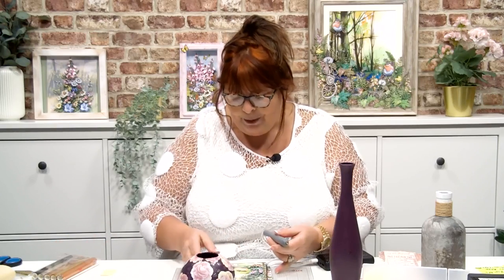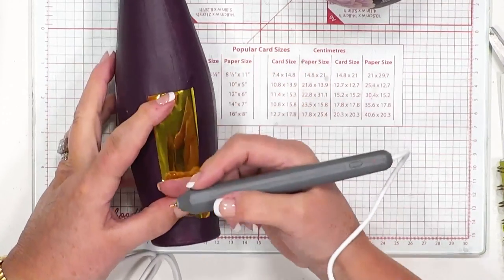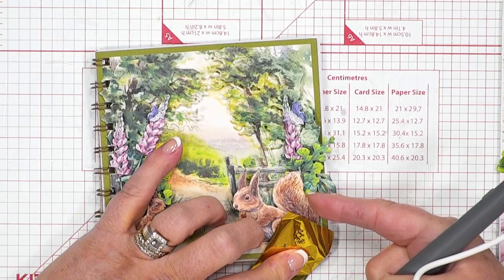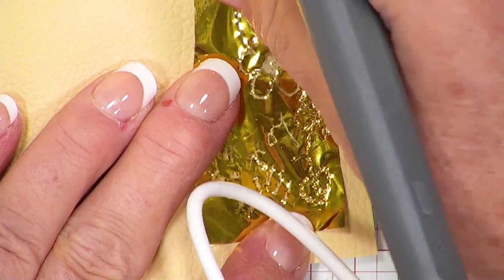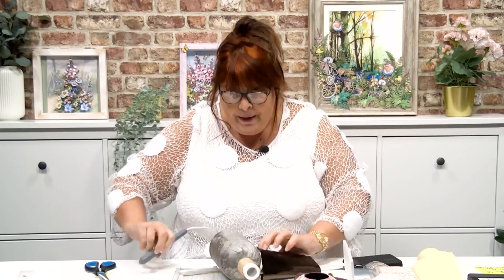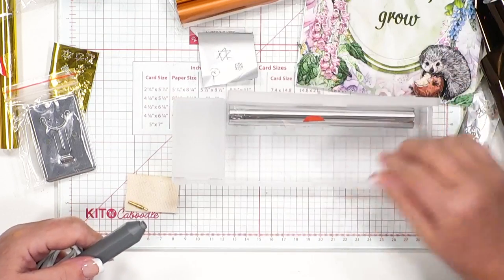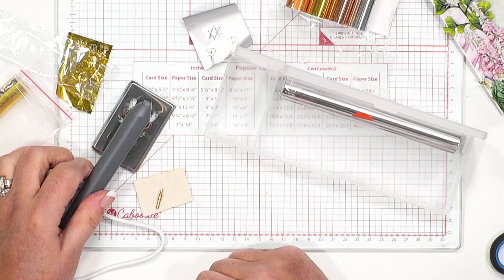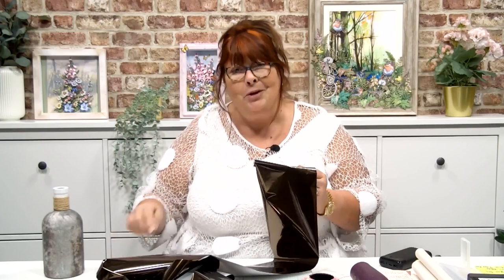Hot Foil Pen Demo With Stephanie Weightman | Craft Master | Highlight Crafts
Join Stephanie as she shows off the brand new Hot Foiling Pen from Craftmaster & Highlight crafts!